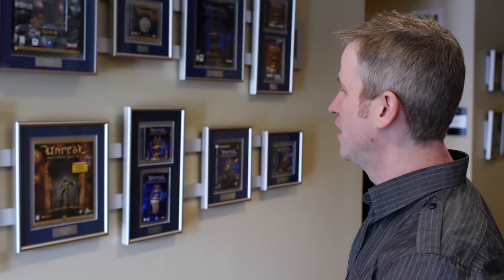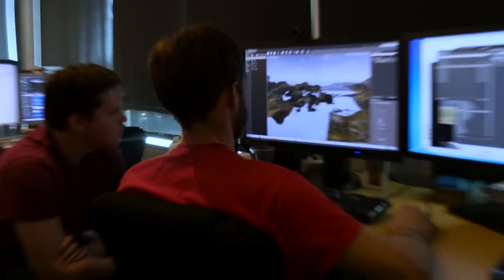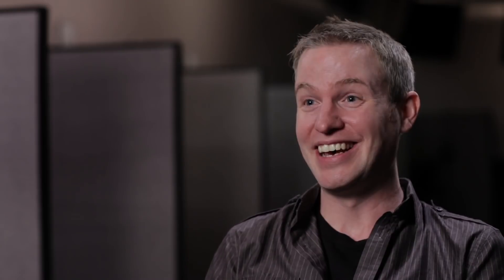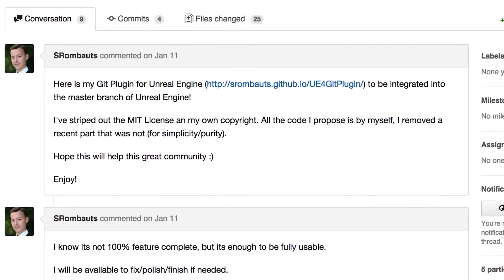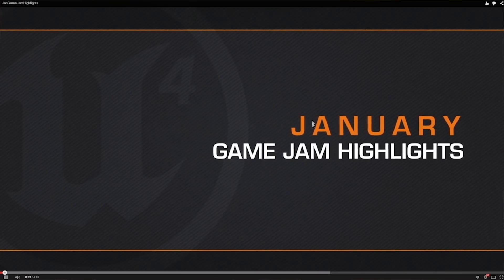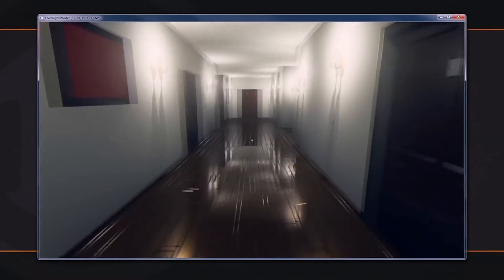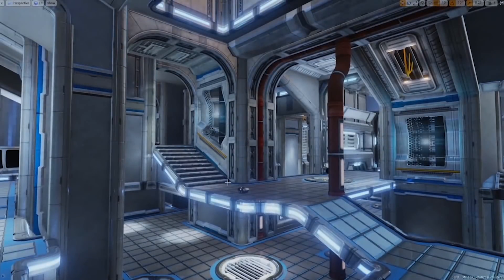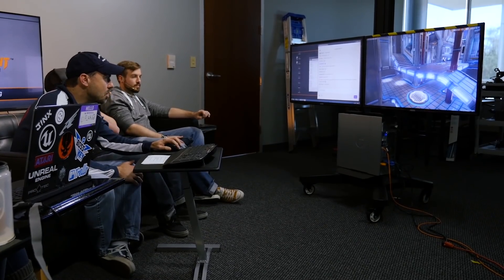GitHub OctoTales • Epic Games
We recently caught up with some of our friends at Epic Games in Cary, NC a few weeks ago to talk about the latest developments with Unreal Engine and Unreal Tournament. Since opening up the engine source code on GitHub a year ago, they've released seven major updates that incorporate an array of contributions from the community such as @SRombauts' git plugin and much improved Linux support.

Our latest OctoTale captured some of Epic Games' stories and some of the amazing work that's going on in their passionate vibrant community. We think you'll enjoy it.

And finally, some more exciting news for fans of the Unreal Engine: as of this week, developers can enjoy free access to Unreal Engine 4!

Thanks!